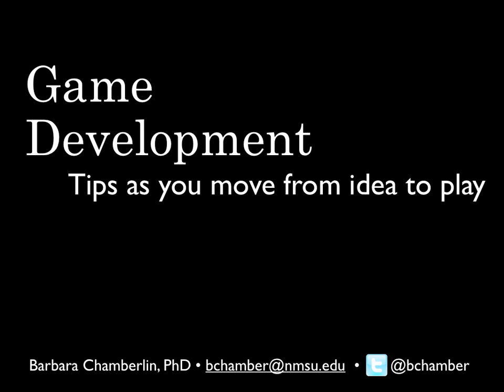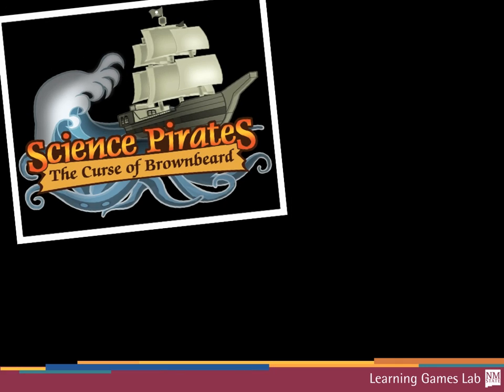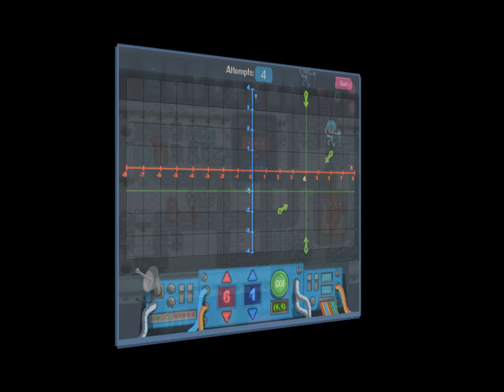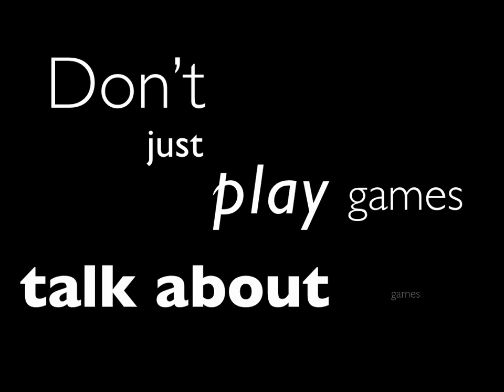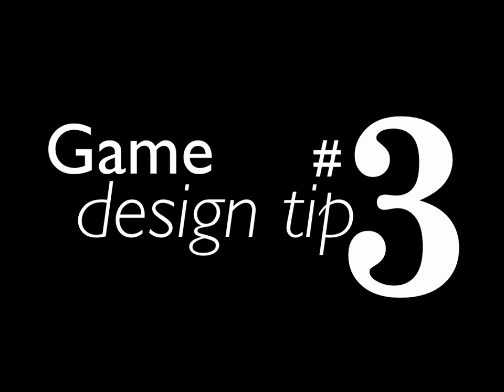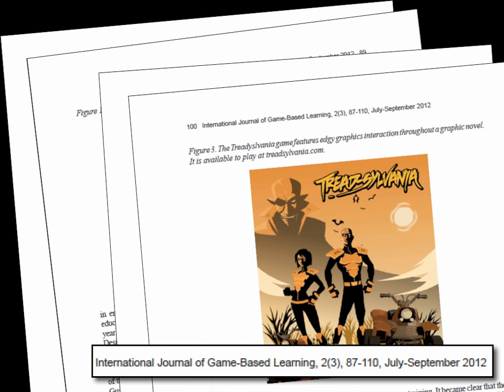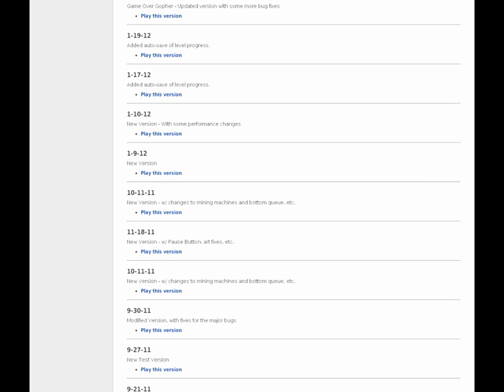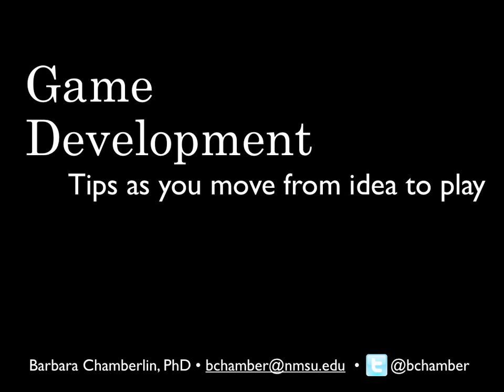Game Design Tips from NMSU's Learning Games Lab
Barbara Chamberlin from New Mexico State University's Learning Games Lab shares five tips she has learned regarding game development and design. This presentation is an abbreviated version she shared with game programmers interested in gaming, and includes short suggestions for game development which are also applicable to app development.